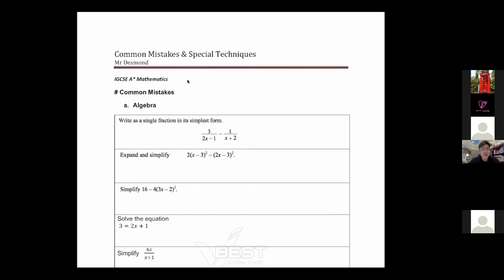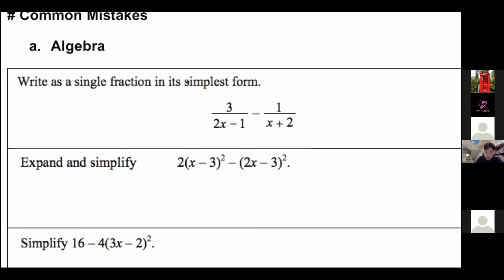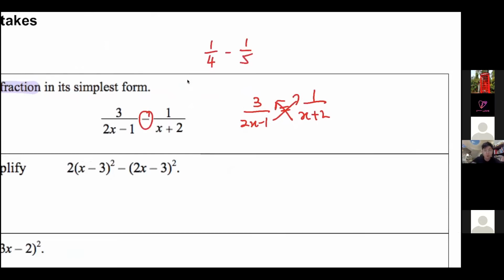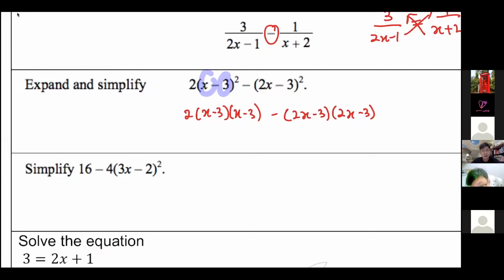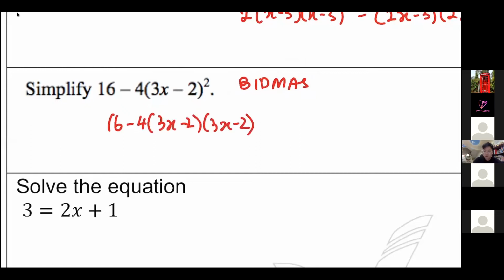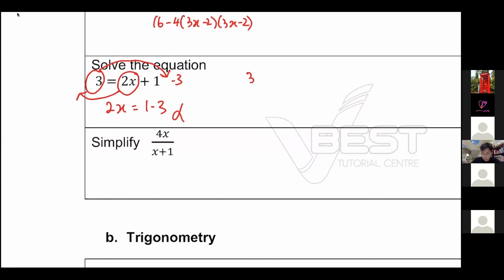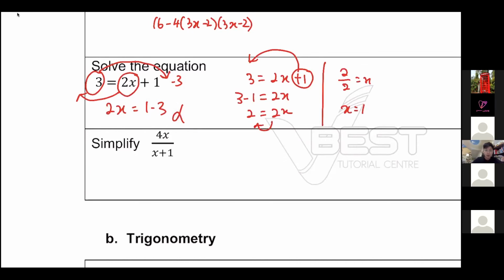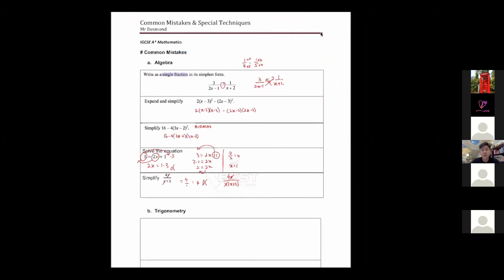Common Mistakes in Math Paper 2 | IGCSE Math P2 by Mr Desmond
Here we have one of our very own Mr Desmond talking about common mistakes made by students.

VBest Highlight 2021